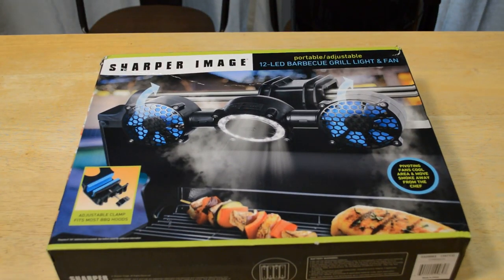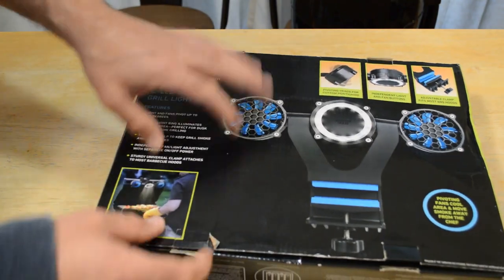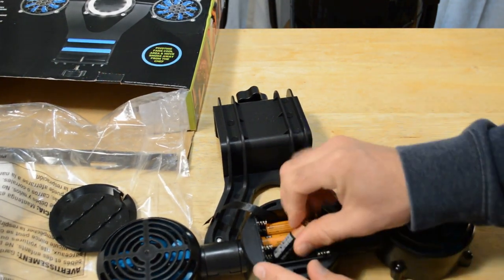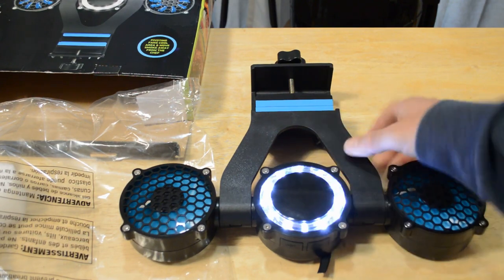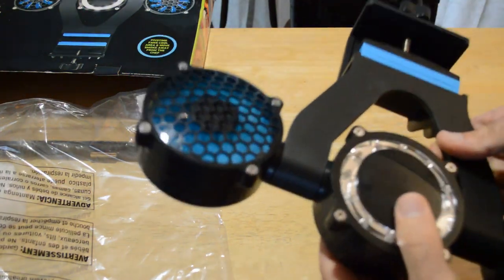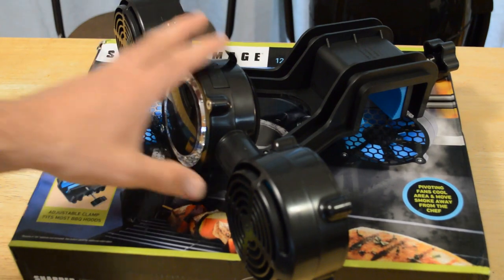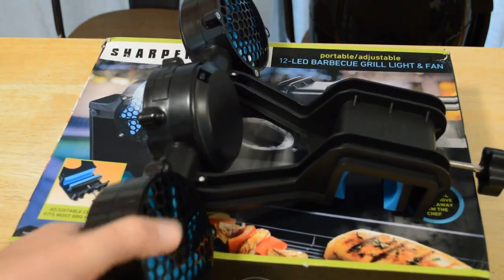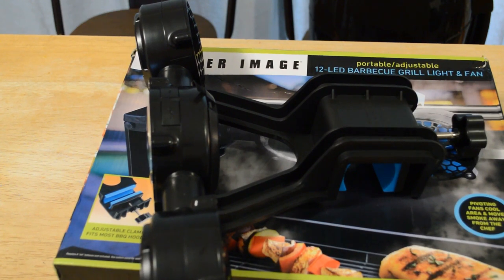The Sharper Image Portable Adjustable 12 LED BBQ Grill Light And Fan Review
Watch the 9malls review of the The Sharper Image Portable Adjustable 12 LED BBQ Grill Light And Fan. Does this BBQ grilling gadget really work? Watch the hands on test to find out.